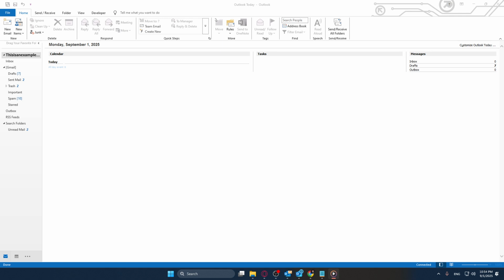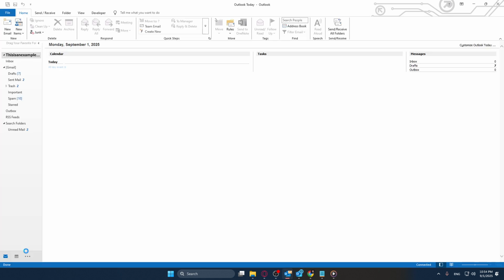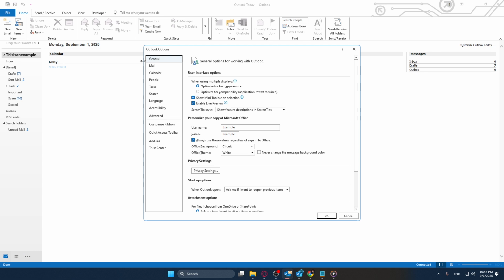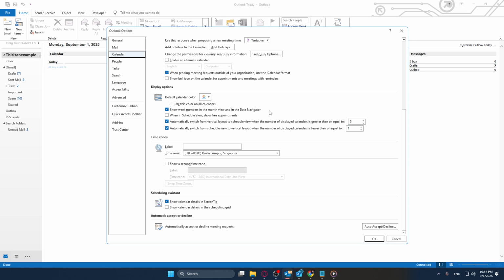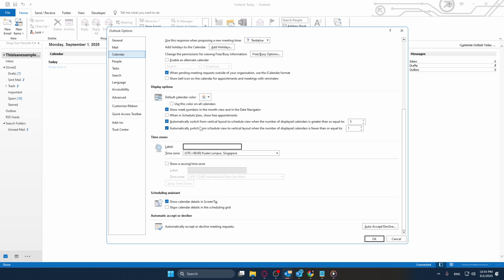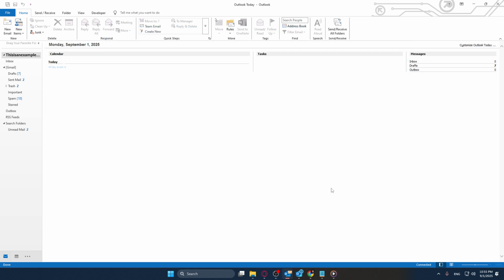How To Add A Label On Microsoft Outlook [2026 Guide]